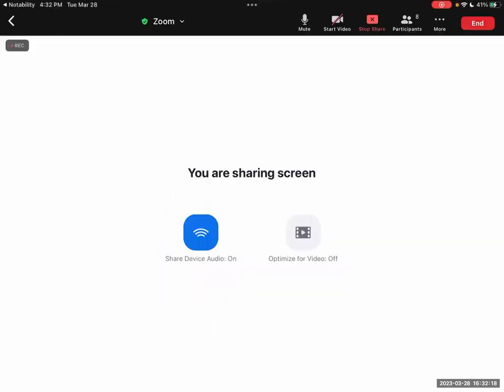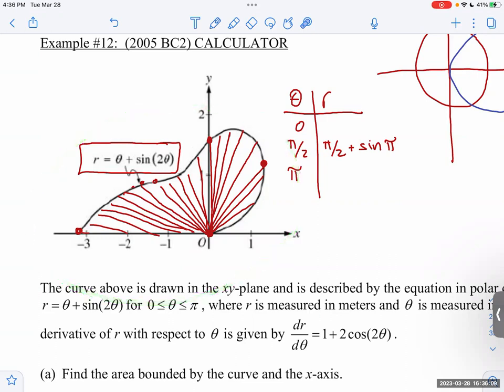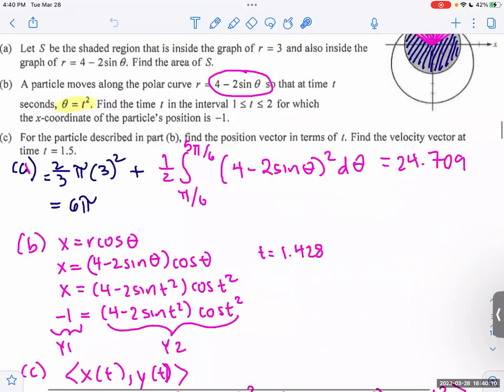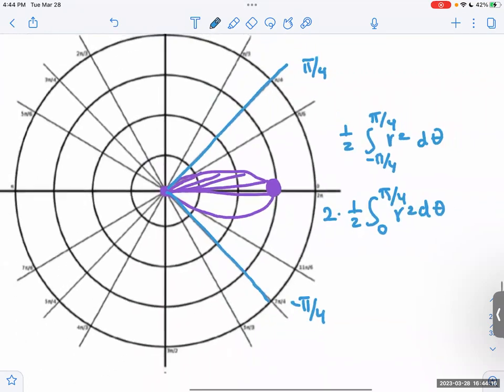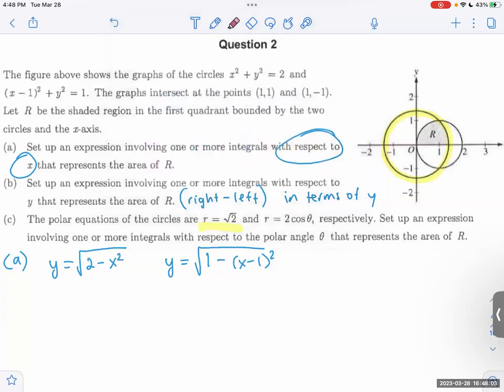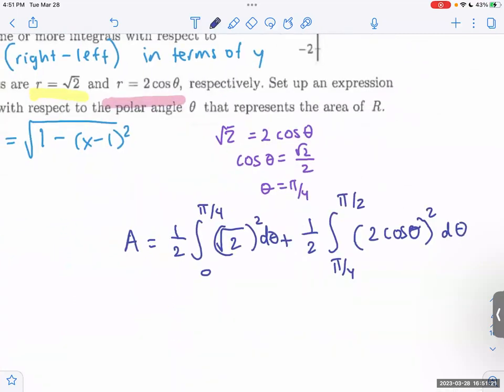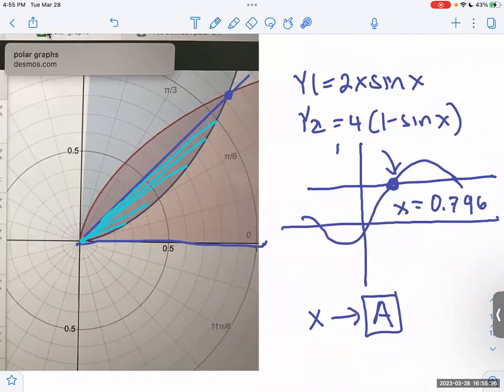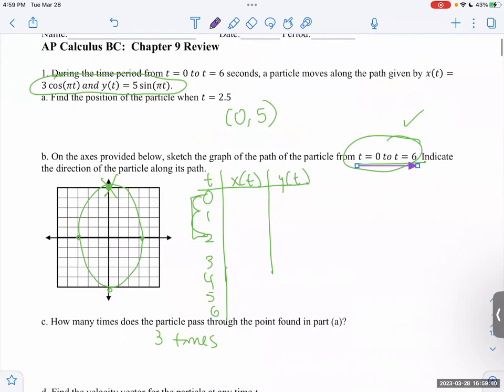Chapter 9 Zoom recording study session Parametric, Polar and Vector